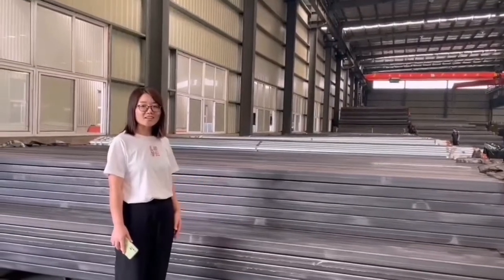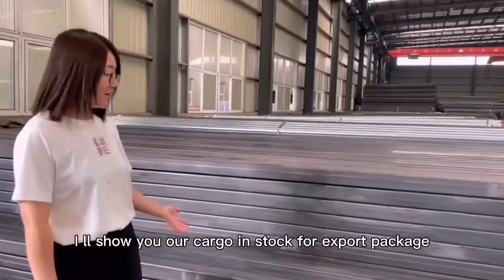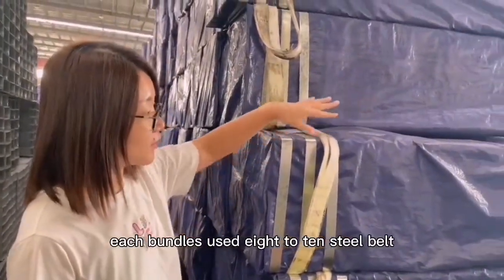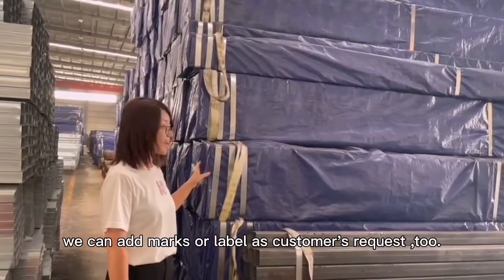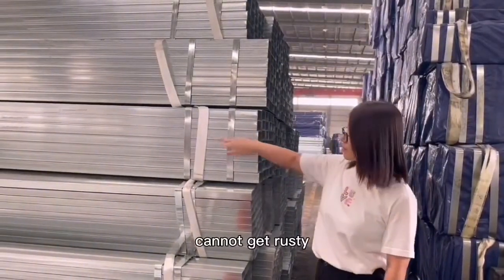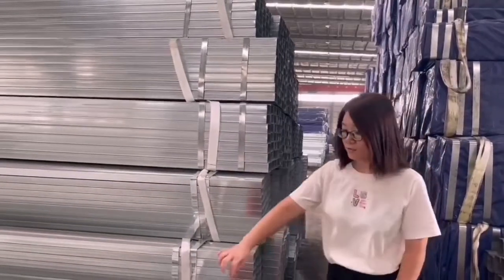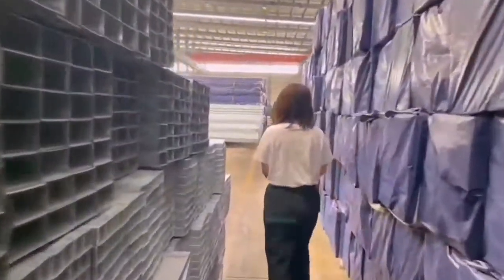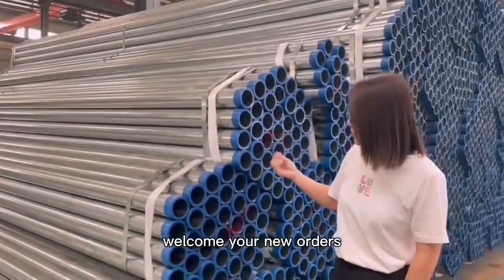Export package for steel pipe cargoes in stock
We are a manufacturer, We have own factory, which is located in TIANJIN,CHINA. We have a leading power in producing and exporting steel pipe,galvanized steel pipe,hollow section,galvanized hollow section etc. We promise that we are what you are looking for.